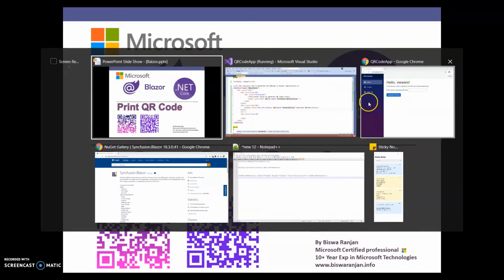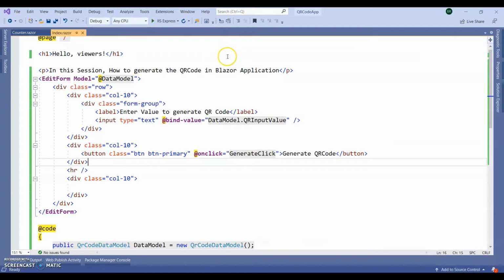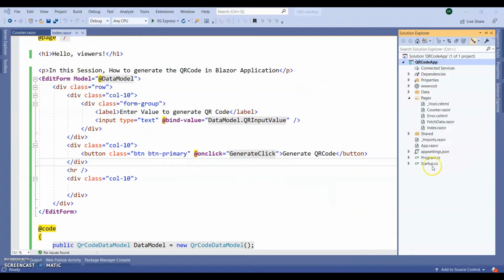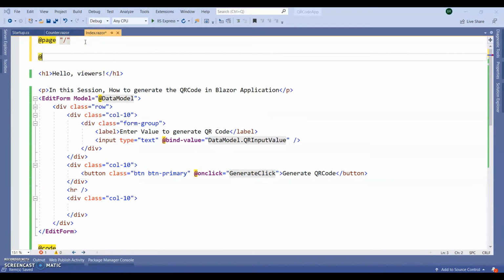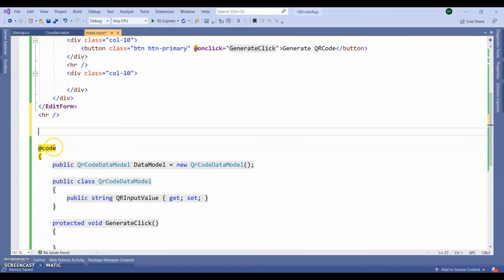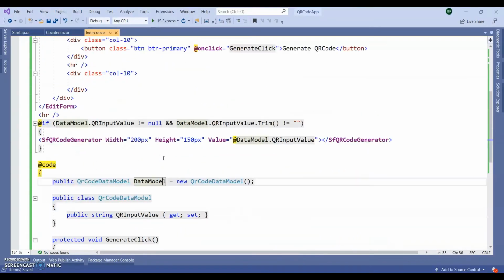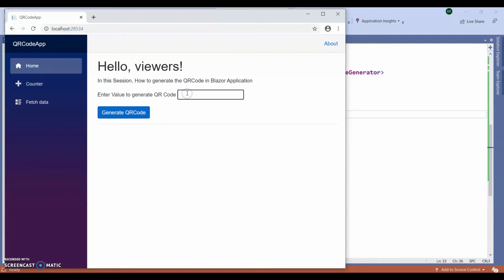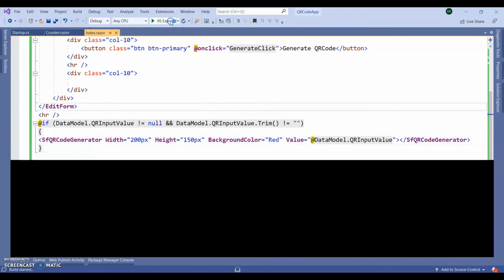Generate QR Code in Blazor Framework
In this video session,
How to generate QRCode in Blazor application